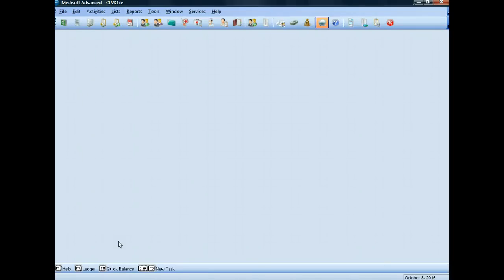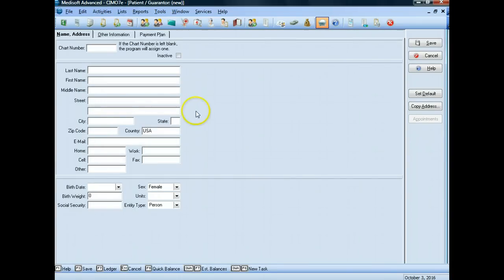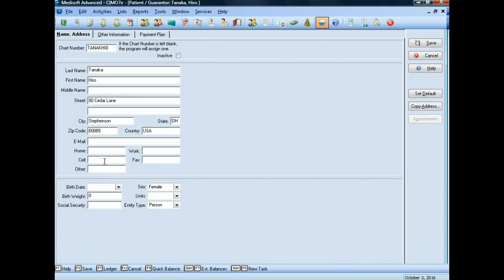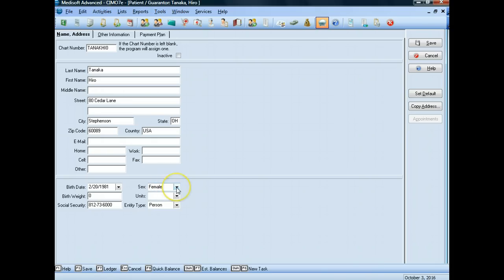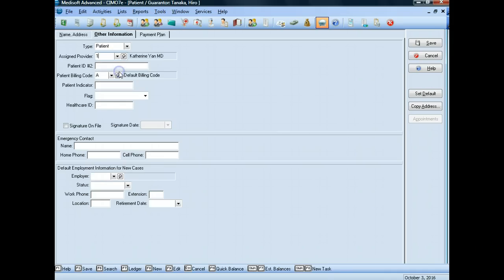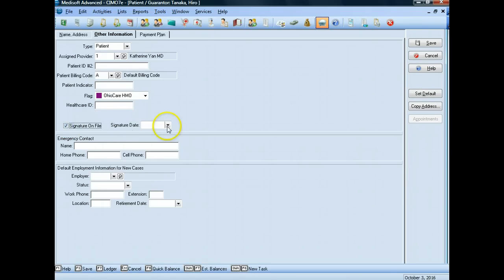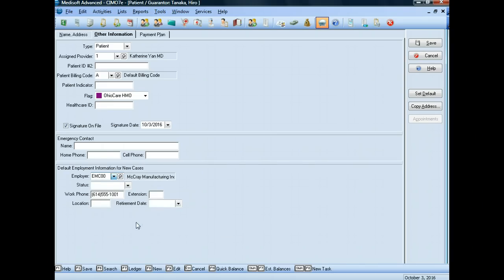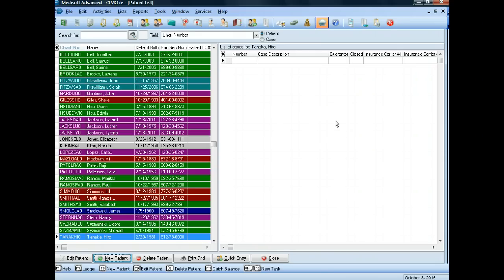Medisoft: Creating a New Chart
How to create a new patient chart in Medisoft